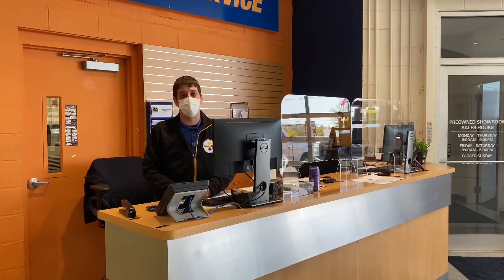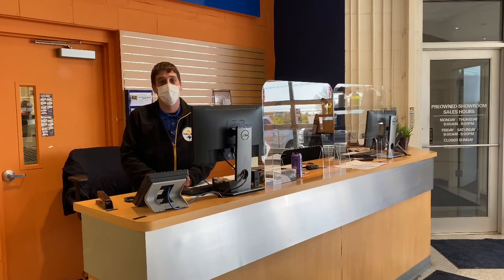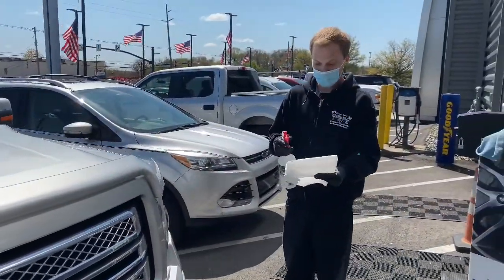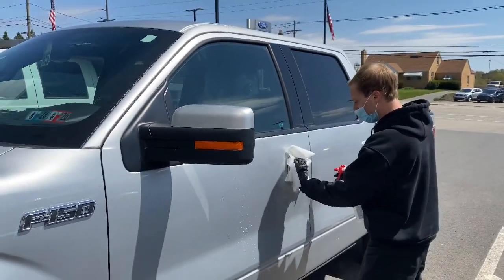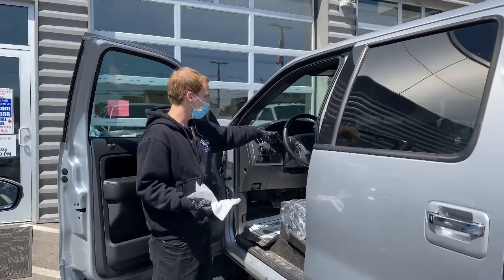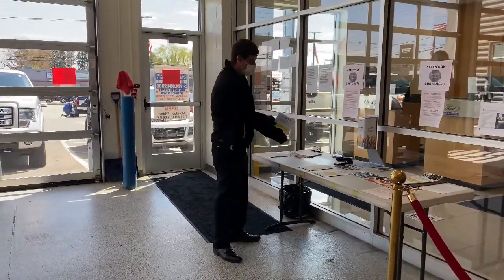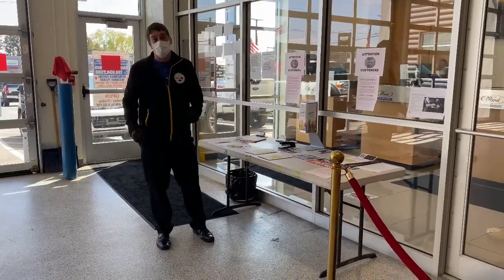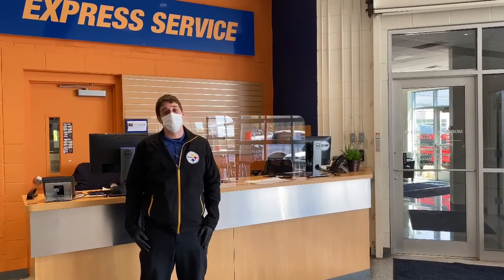Shults Ford Wexford Service During Covid-19